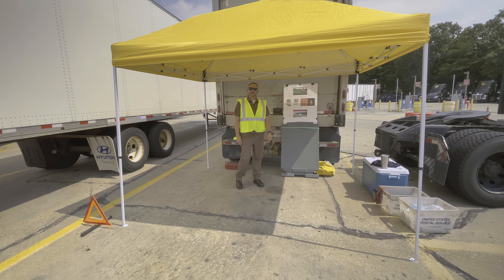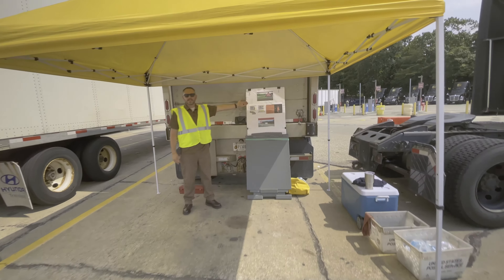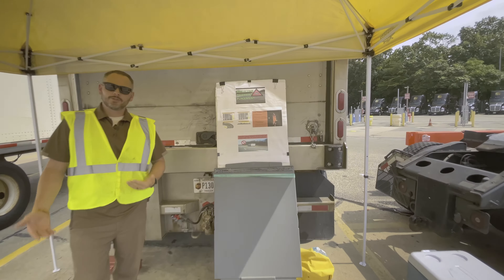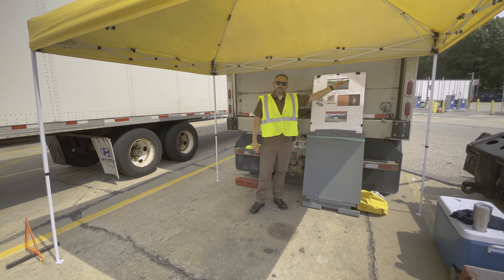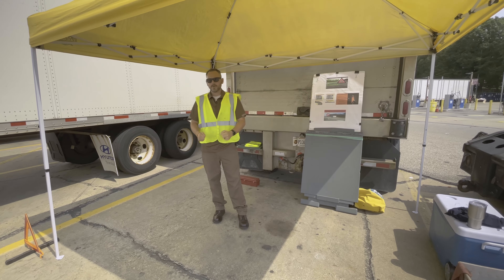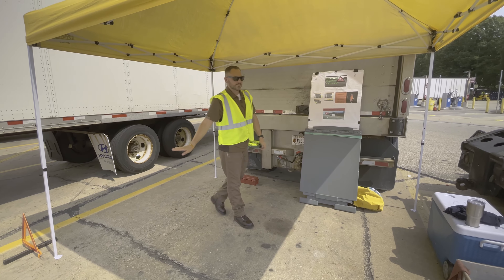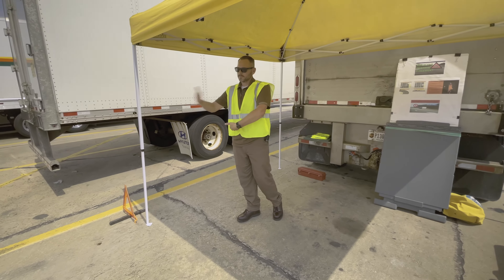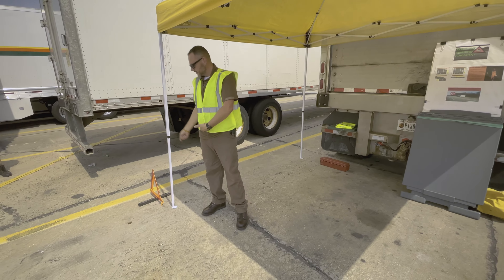Reflective Triangle Placement for Breakdown Safety Demo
Demonstration on properly setting up reflective triangles